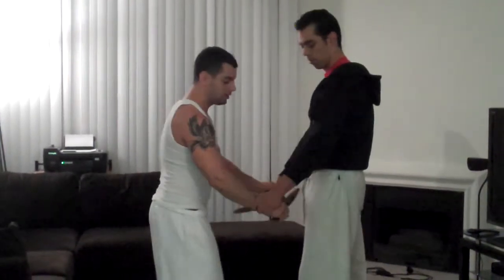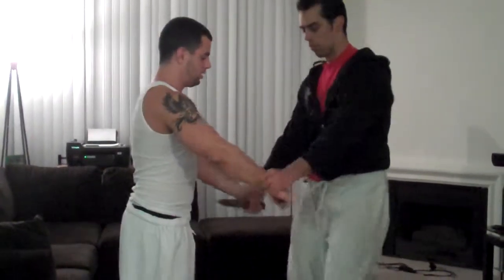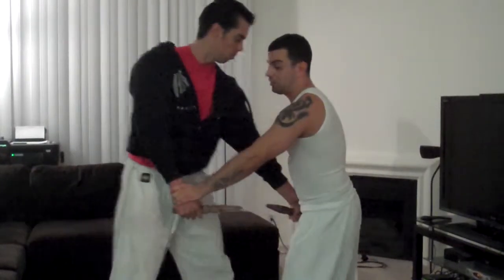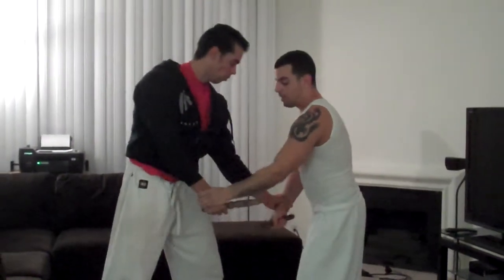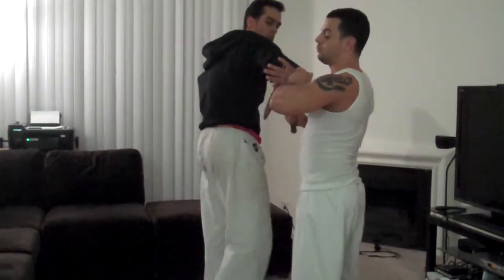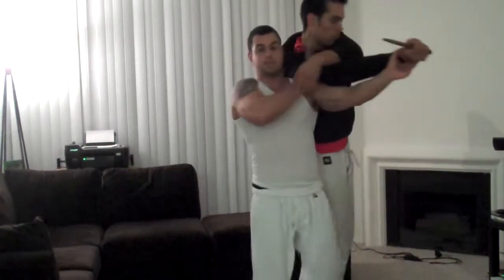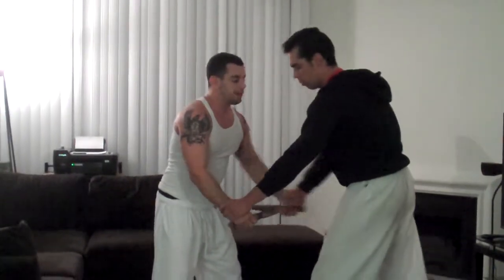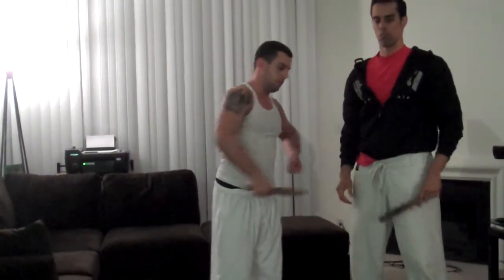Knife on knife situation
Techniques for when you both get stuck holding each others knife hand.